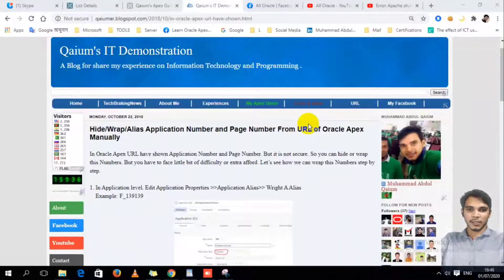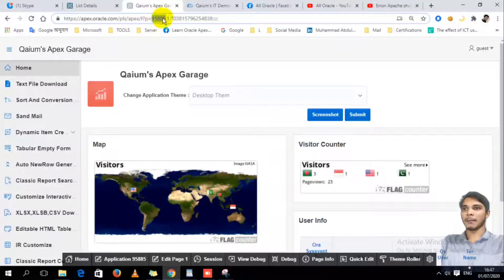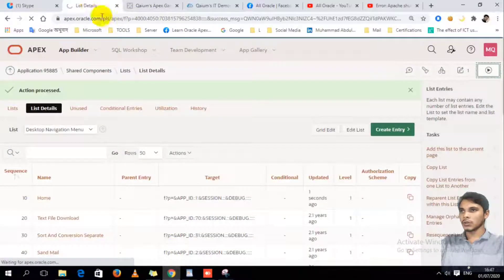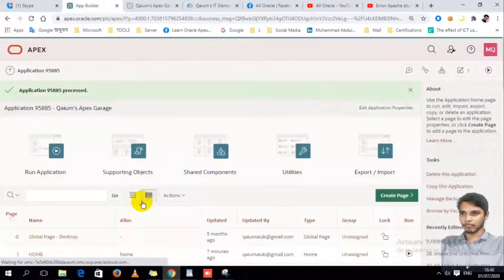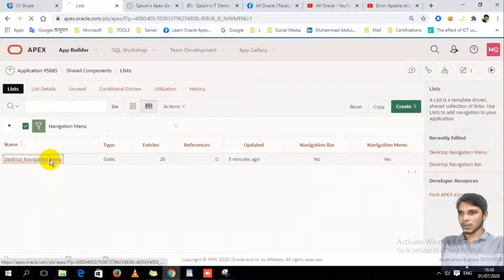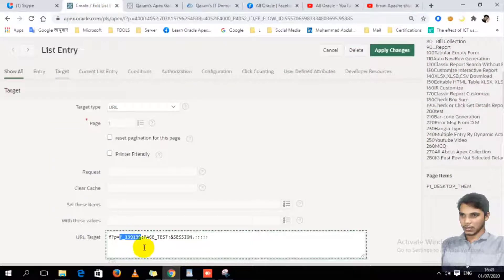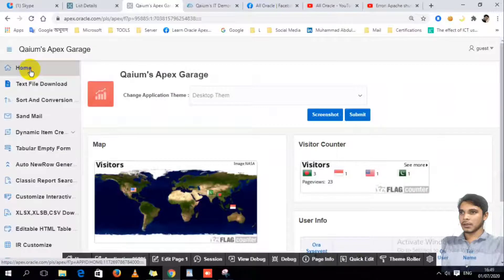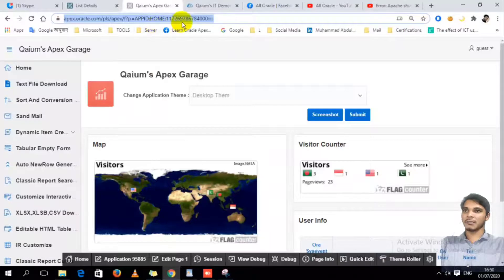Wrap URL In Oracle Apex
Wrap URL In Oracle Apex and Enhance  Security
URL Wrap In Oracle Apex

user: guest
password : 123456

  Author:
  Muhammad Abdul Qaium
  Dhaka, Bangladesh